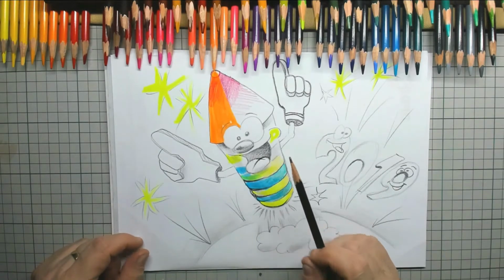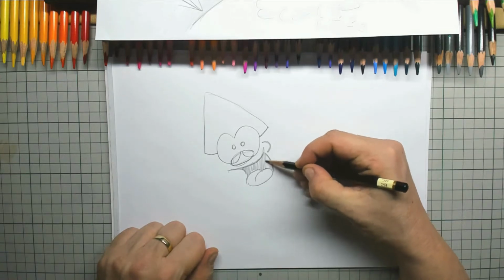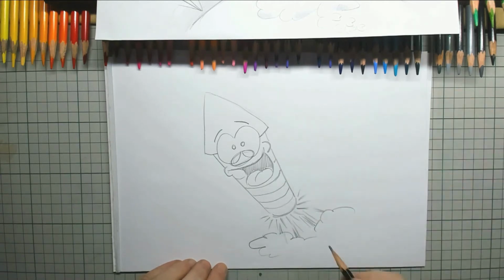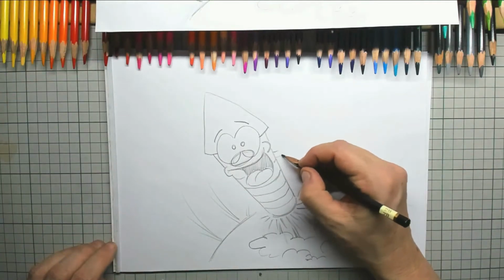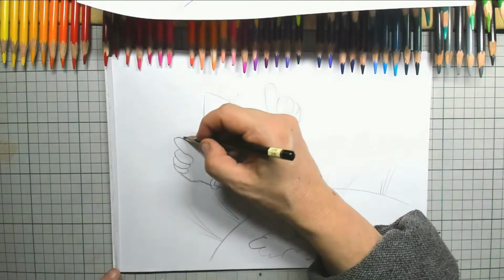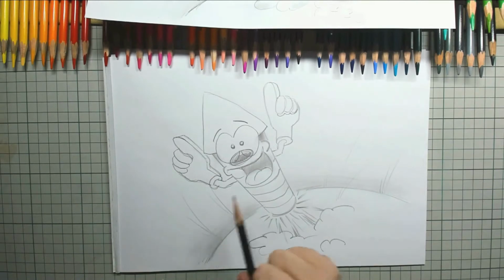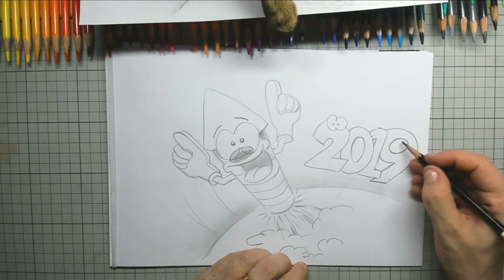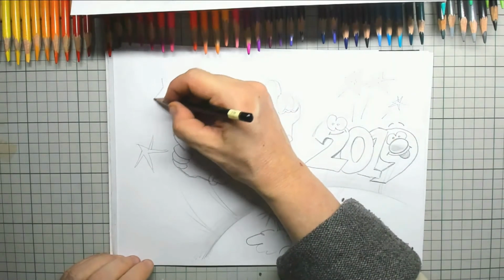How to draw happy New year 2019 fireworks!!!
In this very easy drawing tutorial you can see how to draw this amazing 3D drawing of Happy New Year 2019 with graphite pencil and ARTEZA color pencils
Here are the links for those in Europe and those outside of Europe:
Link outside of Europe:

Have fun watching and I wish you the best and all the creativity for 2019 !

3D4Kids , My name is Lynn